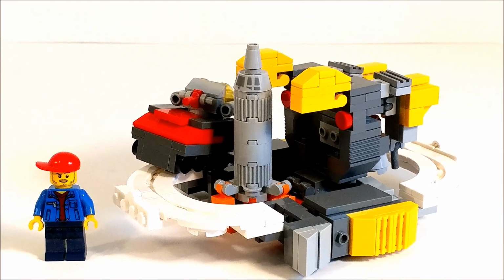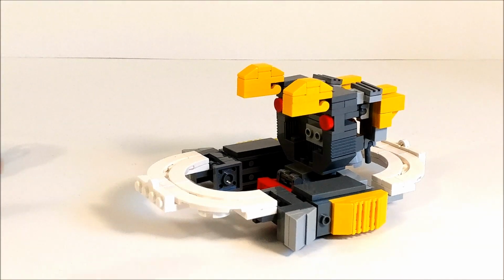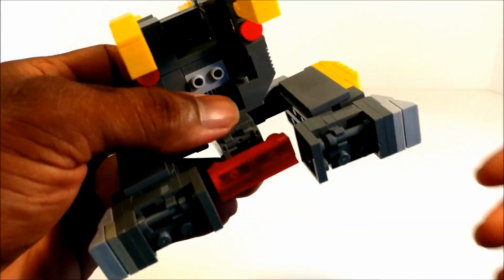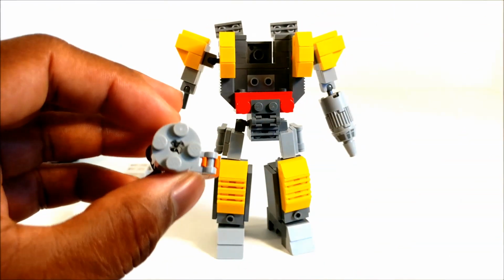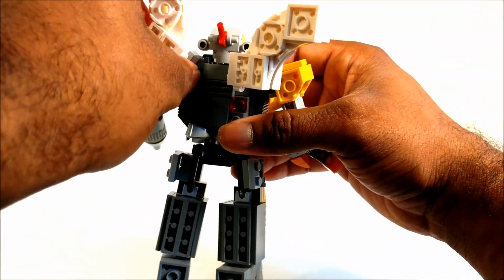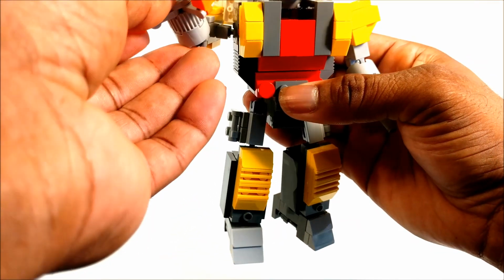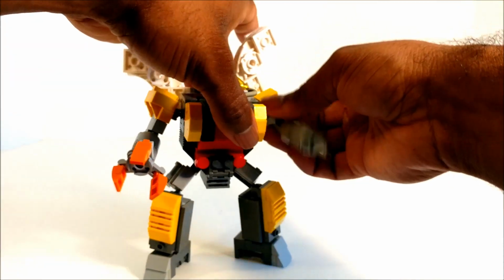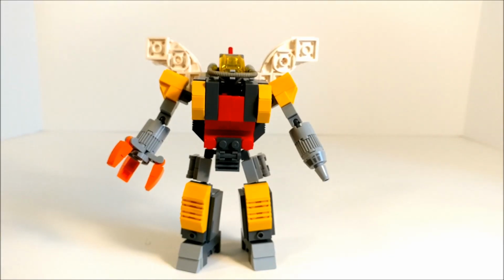Lego Transformers Omega Supreme By BX Brix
Lego Transformers Omega Supreme began a couple of years ago but ultimately took only a few hours once I got back in the ring. Much like the original toy, Omega is a parts-former who transforms from launch pad to a gestalt sized robot.